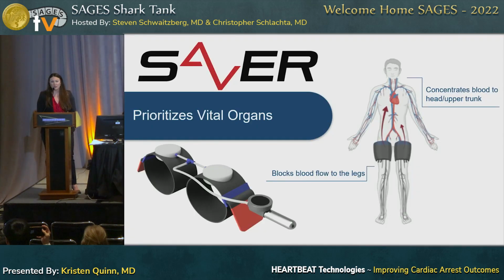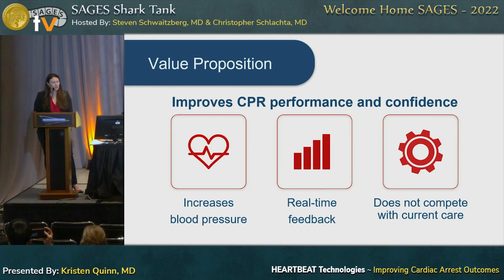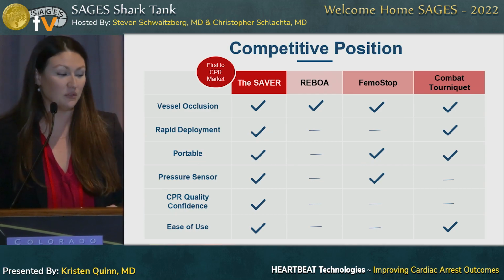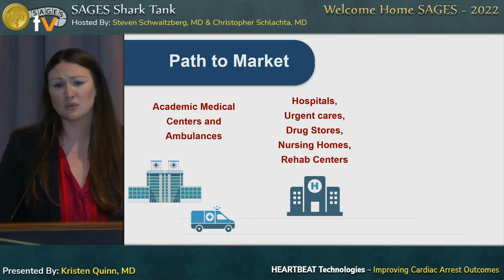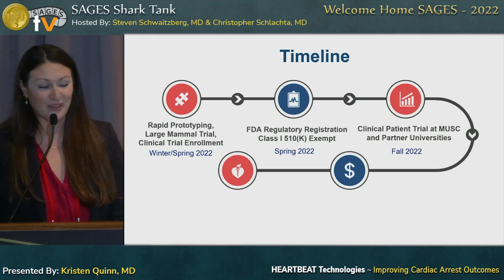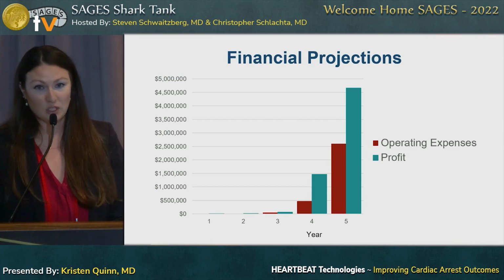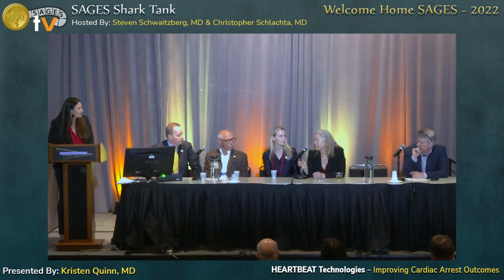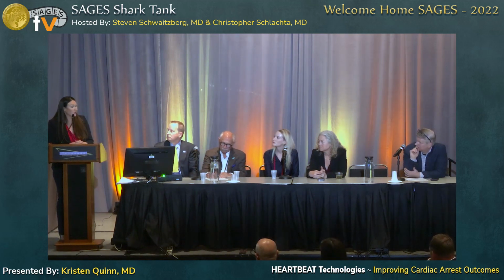Pitch 2: Heartbeat Technologies Presents the SAVER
This talk was presented at the Shark Tank (non CME) session by Kristen Quinn  on Friday, March 18, 2022 during the SAGES 2022 Annual Meeting in Denver, Colorado